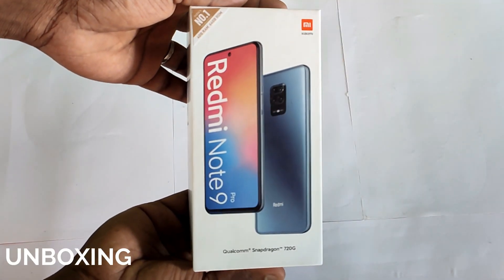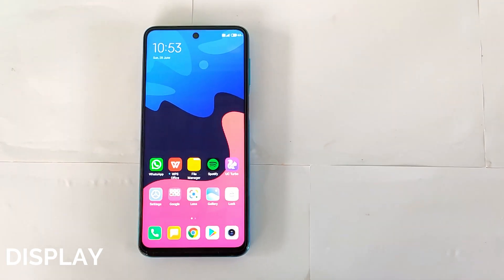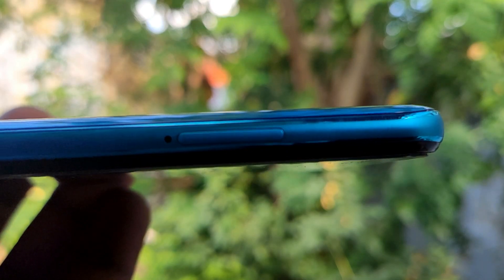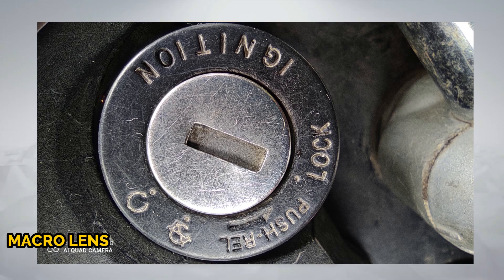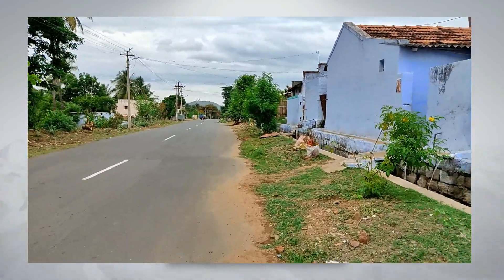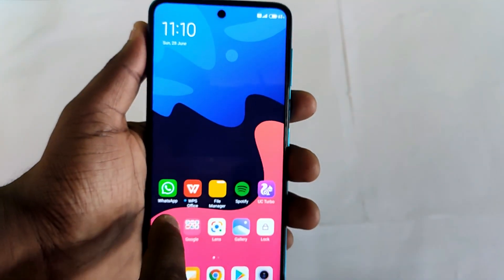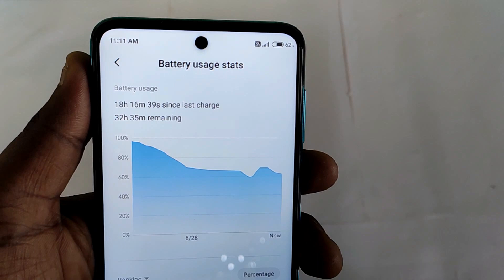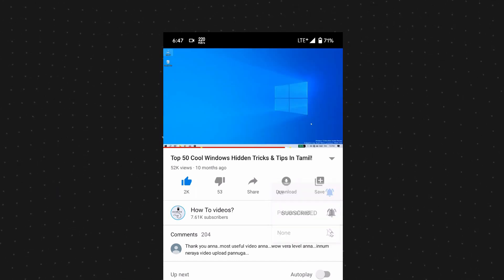Redmi Note 9 Pro Unboxing And First Impression - Tamil!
in this video About We UnBoxing The Redmi note 9 pro This Smartphone comes With 6.67 Inch Full Hd Dispkay And latest Snapdragon 720G Processor, 5020Mah  Battery 18w fast charger, 4 Camers And More Check This Video Official Link in this Discription..